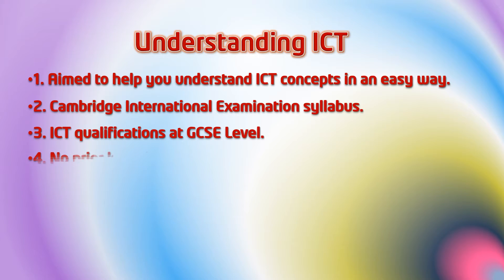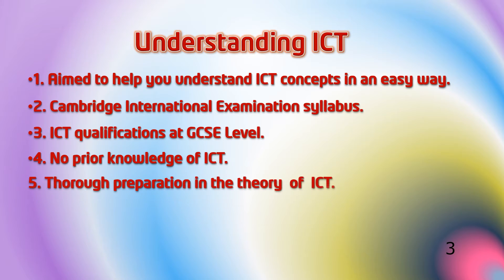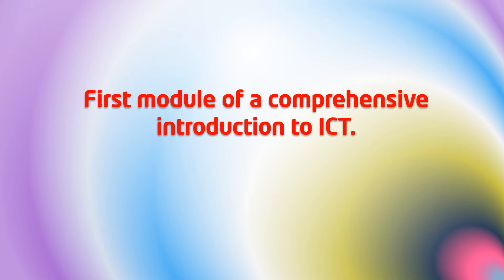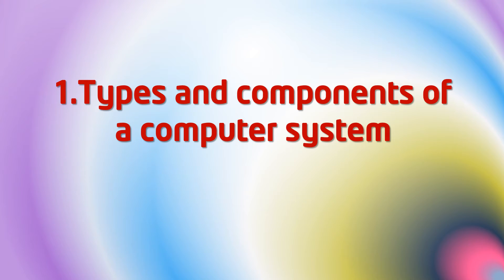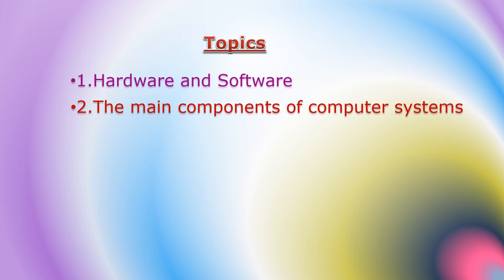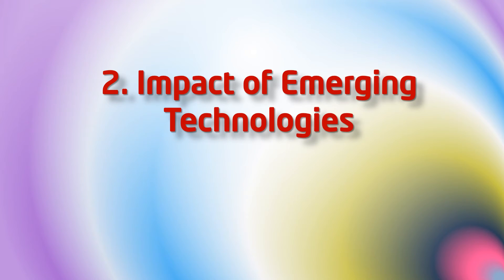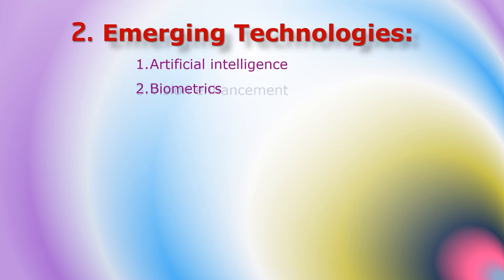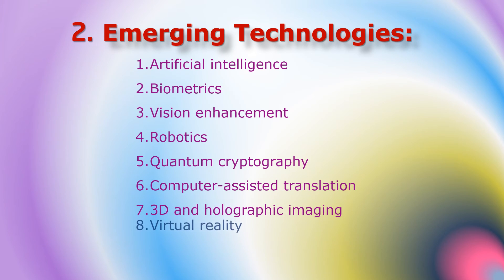Understading ICT for IGCSE students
Section 1: Types and components of computer systems

  Introduction

What is ICT?
Hardware and Software.
   Main components of a general purpose computer:

Information Processing Cycle
Software:
Operating system
Utility programs
Compiler
Linkers
Device Driver
HCI- Human-Computer –Interface:
  Types of computer system

Section 2: Impact of emerging technologies

Artificial intelligence ( A.I)
Vision Enhancement
Bio-metrics
Robotics
Quantum Cryptography
Computer Assisted Translation (CAT)
3D and Holographic Imaging
Virtual Reality.